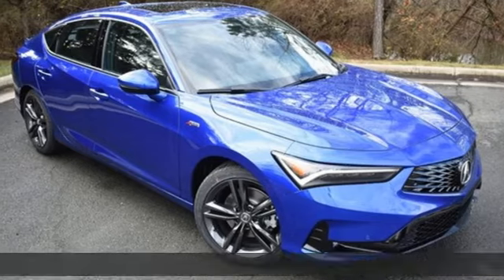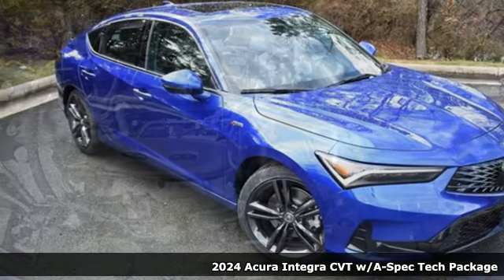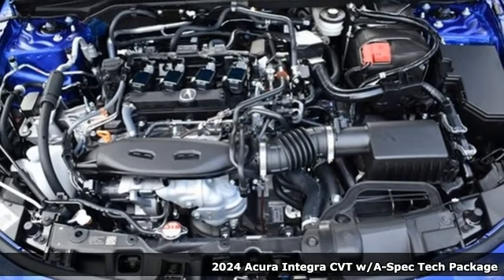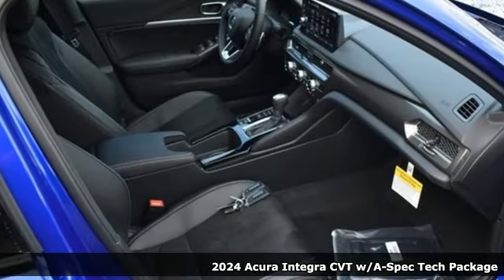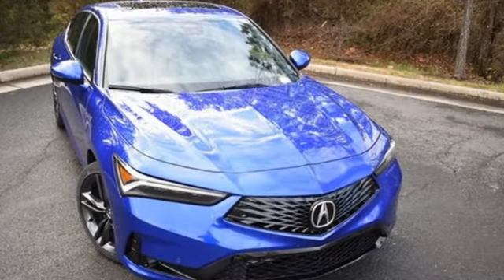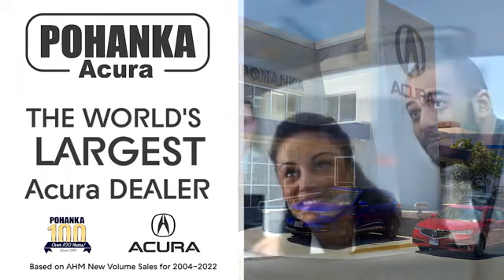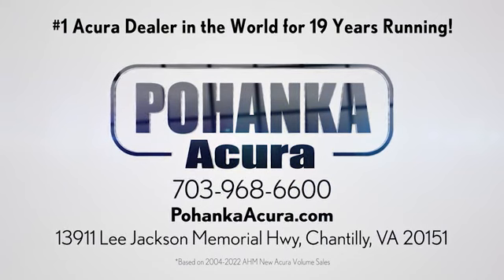New 2024 Acura Integra Falls Church VA Acura Washington-DC, DC RA022064 - SOLD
Year: 2024
Make: Acura
Model: Integra
Trim: A-Spec Tech Package
Engine: 1.5L I4 DOHC 16V
Transmission: CVT
Color: Blue
Interior: Ebony
Stock #: RA022064
VIN: 19UDE4H68RA022064
Apex Blue Pearl with synthetic leather trimmed ebony sport seats with microsuede front seat inserts, heated front seats, 1.5T power, A-Spec and technology packages, remote start, head up display, power moon roof, satellite radio, and much more. brbrRecent Arrival! 29/36 City/Highway MPGbrbrbrWe make every effort to provide accurate information but please verify options and price with management before purchasing. All vehicles are subject to prior sale. All financing is subject to approved credit. Dealer installed options are additional. Stock photo colors, options and trim levels may vary. Not responsible for typographical errors. Published prices subject to change without notice to correct errors and omissions or in the event of inventory fluctuations. Vehicle offers/prices & internet price quotes valid for 48 hours from initial posting date, subject to change by dealer/manufacturer without notice. Vehicles may be in transit to dealer. Vehicle photos may not match exact vehicle. Please call to confirm availability status. All prices exclude taxes, title, license, and dealer processing fee of $989.00. Government 5-Star Safety Ratings are part of the National Highway Traffic Safety Administration's (NHTSA's) New Car Assessment Program. For additional information on the 5-Star Safety Ratings program, please Based on model year EPA mileage ratings. Use for comparison purposes only. Your mileage will vary depending on driving conditions, how you drive and maintain your vehicle, battery pack age/condition, and other factors. World's Largest Acura Dealer based on 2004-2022 AHM New Acura Volume Sales."

Address:
13911 Lee Jackson Highway